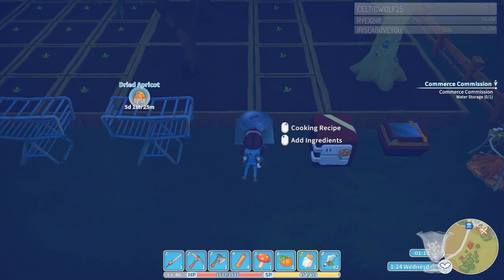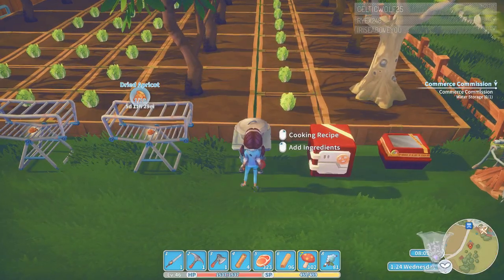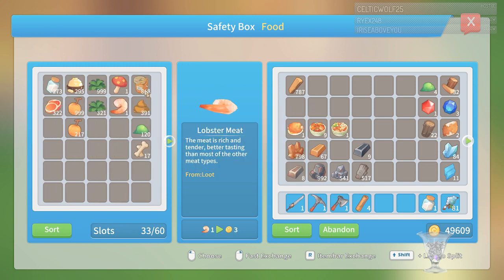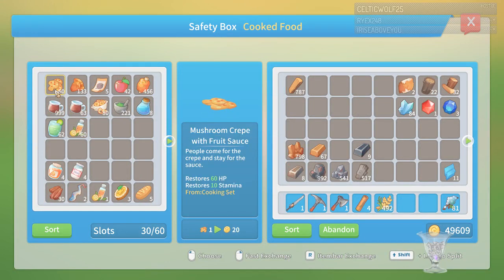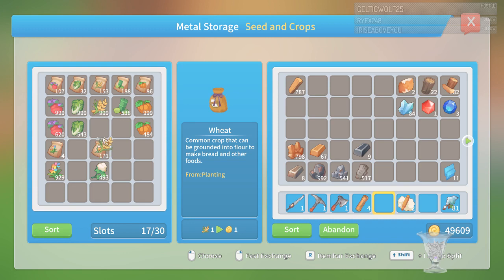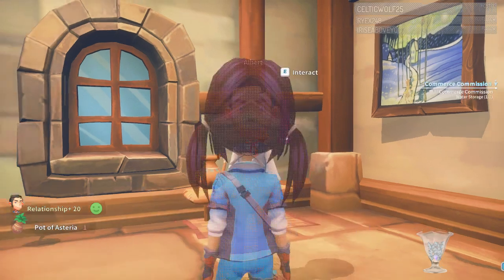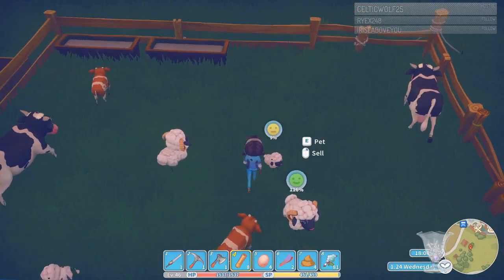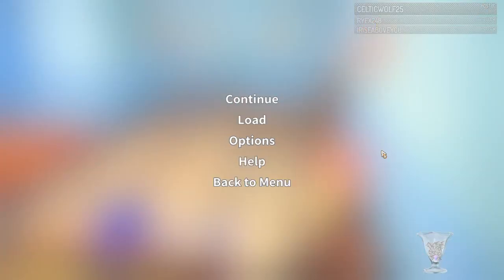My Time At Portia - Getting to know the townsfolk better part 4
Start a new life in the enchanting town of Portia! Restore your Pa's neglected workshop to its former glory, grow crops, raise animals, befriend the towns quirky inhabitants and uncover the mysteries this charming post-apocalyptic land has forgotten!

Armed with your Pa's workshop handbook and old workbench, you must gather, mine and craft your way to being crowned the number one workshop in the whole of Portia. Be prepared though…it won't be easy!